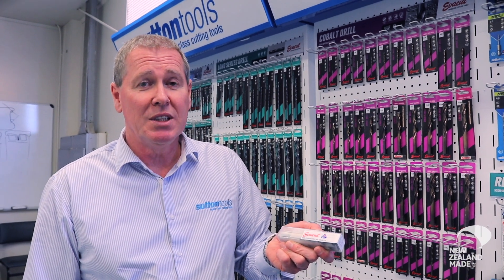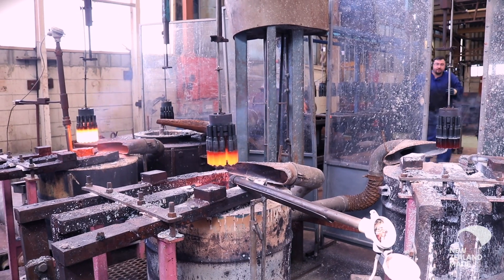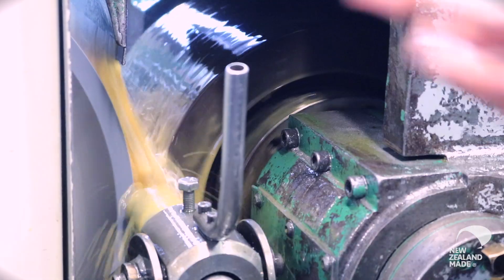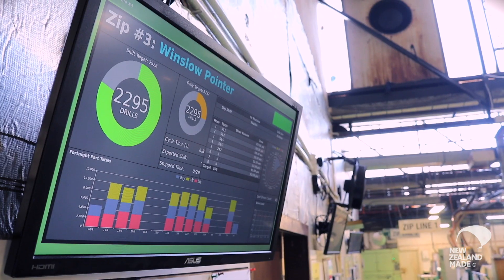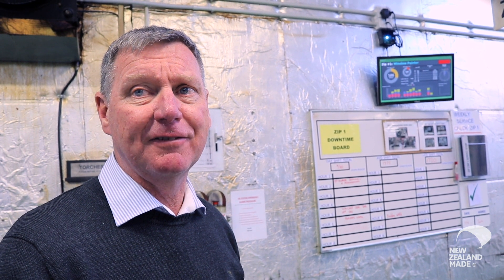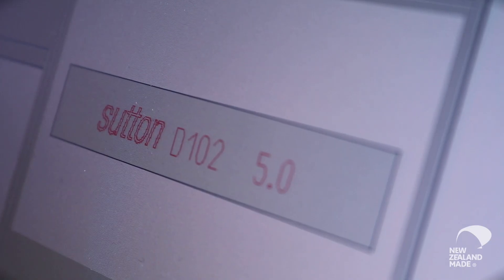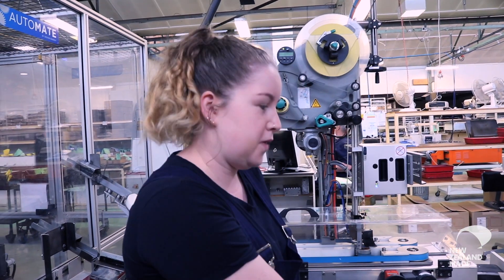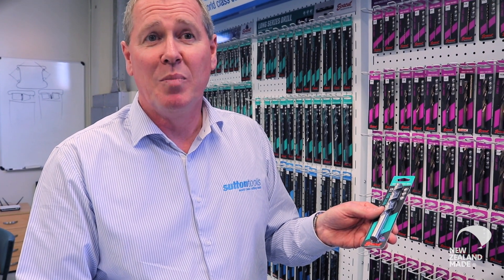Sutton Tools - Making It New Zealand - EPISODE 25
Sutton Tools manufacturers over 70,000 drill bits to fill the demand from countries such as Malaysia, Thailand and Singapore where they lead the market.

In this episode we see for the first time how Sutton Tools invented an oil recovery machine that  prevents over 200 litres of oil ending up in landfill every day and saves the company over $200,000 per annum.

This machine is now on the market and available to any manufacturer who needs to recover oil and swarf from a grinding process.

MAIL
3-11 Hunter Street | Wellington | New Zealand.